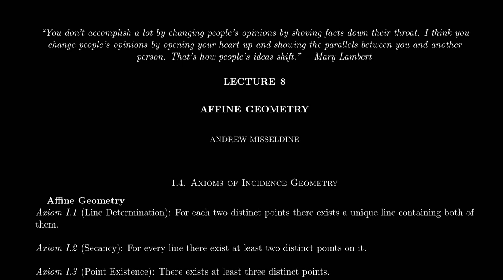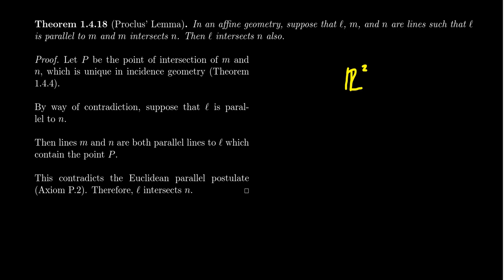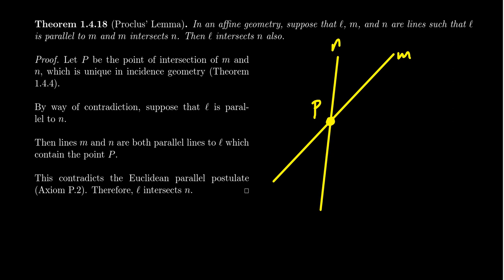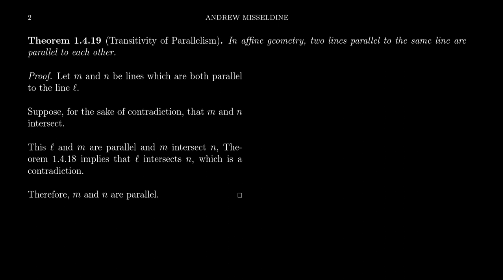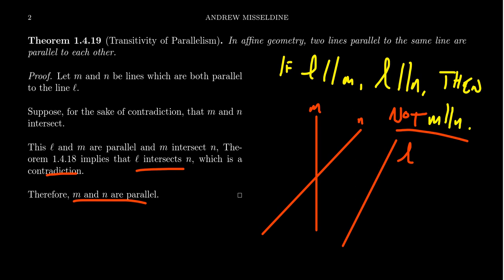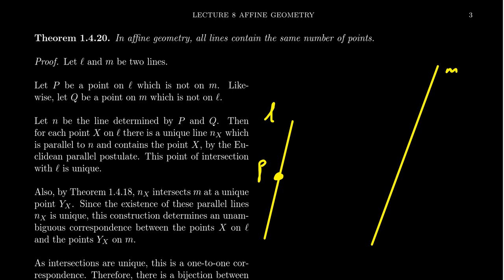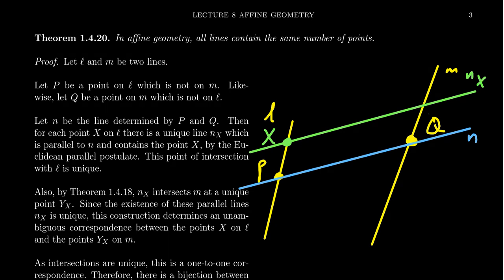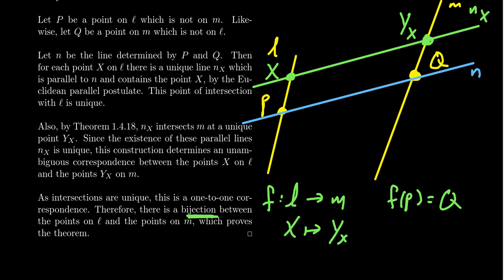Affine Geometry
In this video, we define an affine geometry and provide its axioms. We provide examples of affine geometry and prove Proclus' lemma, Transitivity of Parallelism, and that all affine lines have the same number of points.